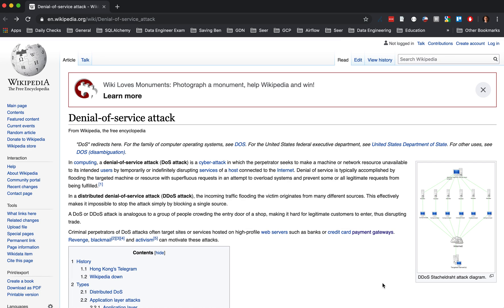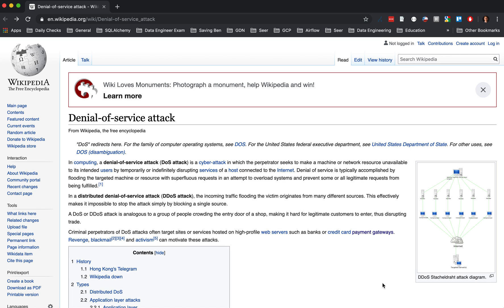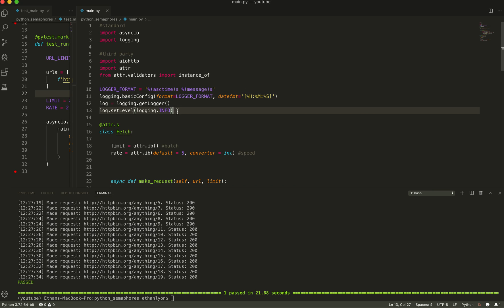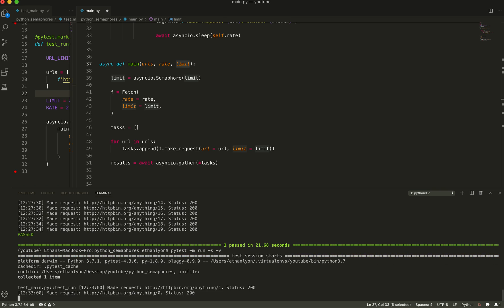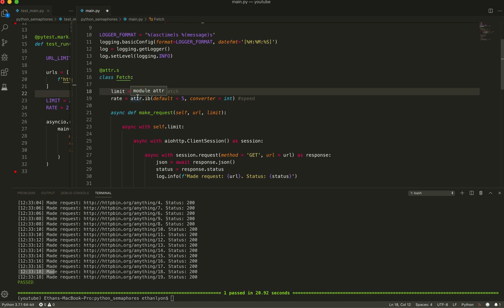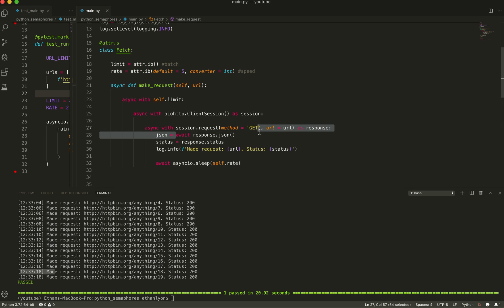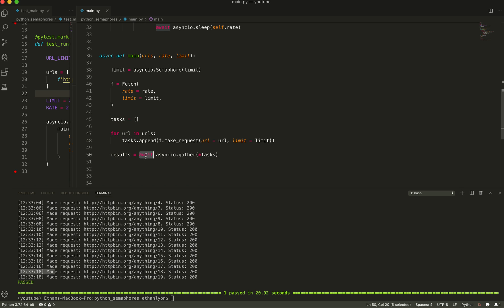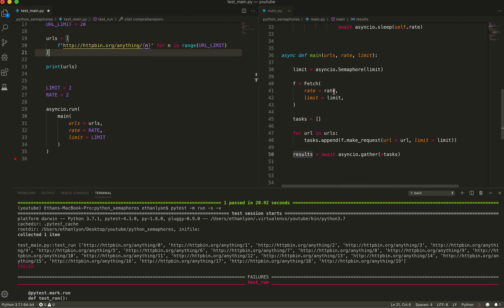Rate Limiting API Requests with asyncio, aiohttp and semaphores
Asynchronous programming in Python is insanely fast. So fast, that making HTTP requests can cause unintentioned DDoS attacks.

After a lot of searching for ways to perform rate limiting API requests, semaphores seem to be the easiest implementation to avoid overwhelming web servers.